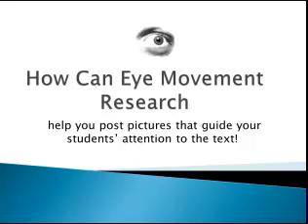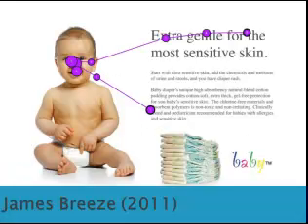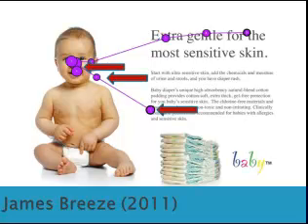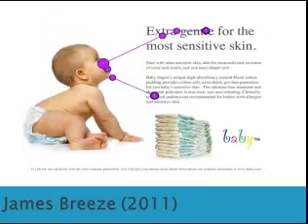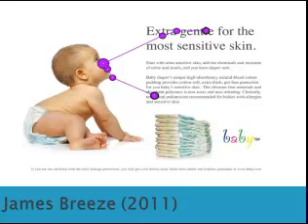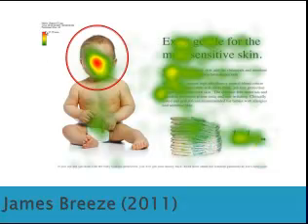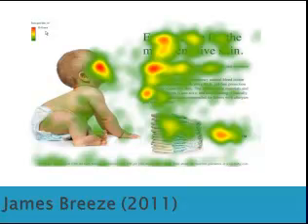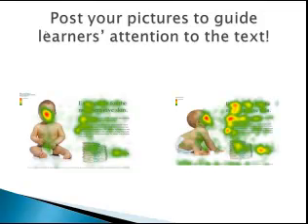Lessons from the Eye Movement Research: Using Pictures To Guide Learners' Attention Online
This video shows how to use pictures to guide learners' attention to the most important information online, based  on eye movement research